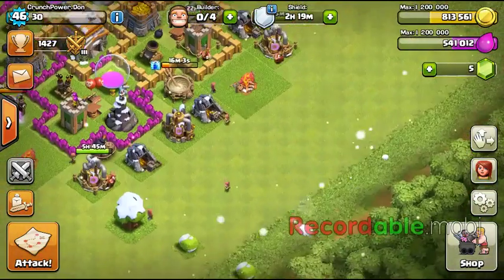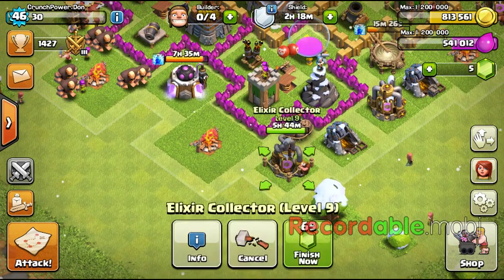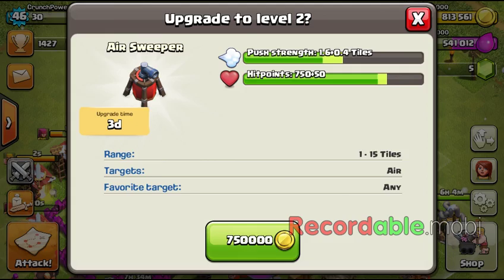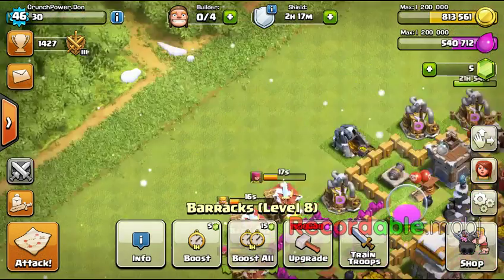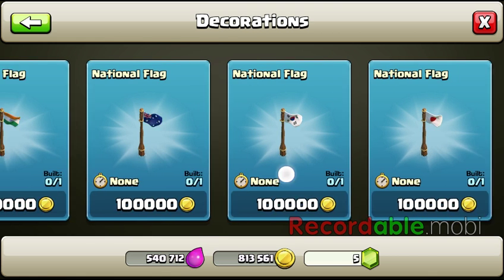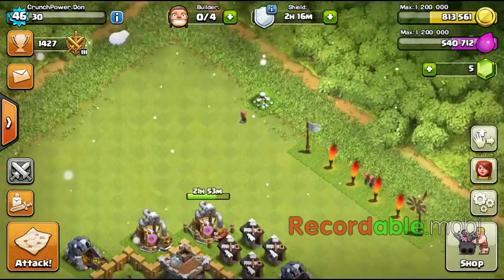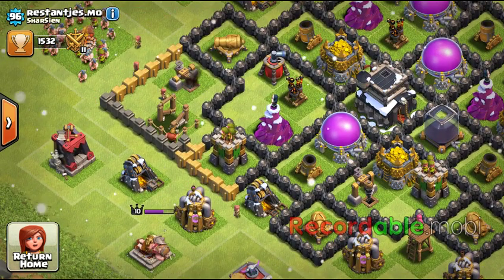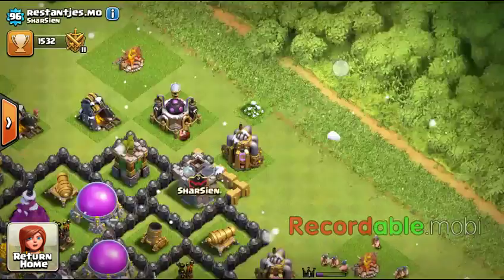clash of clans! EPISODE 3. What Should We Upgrade